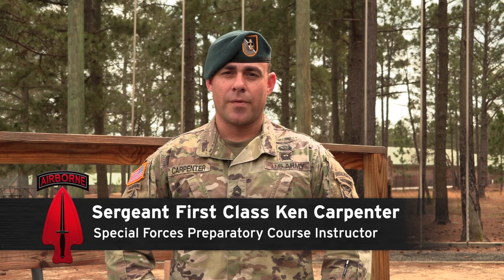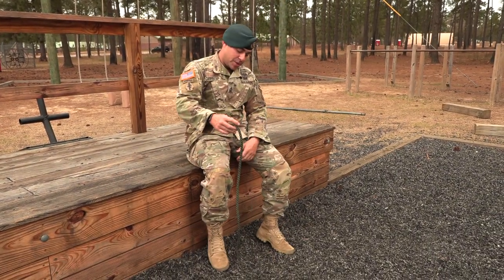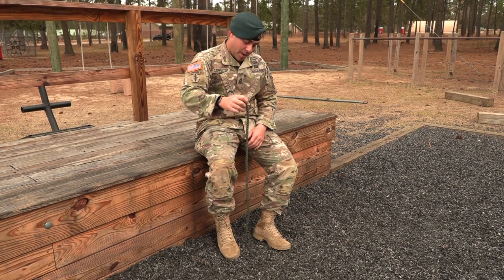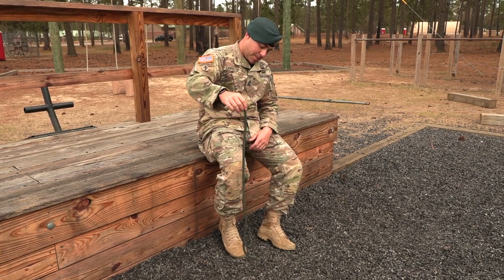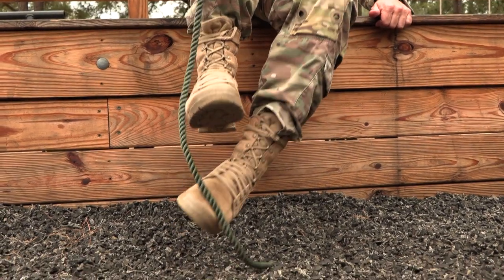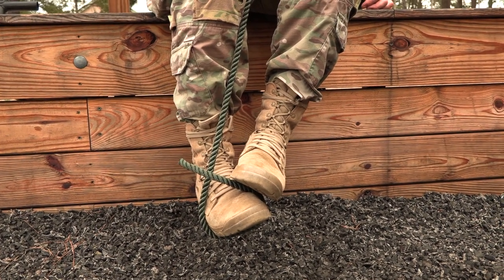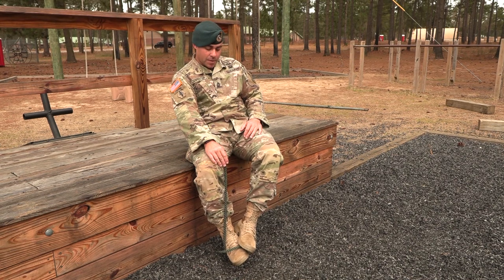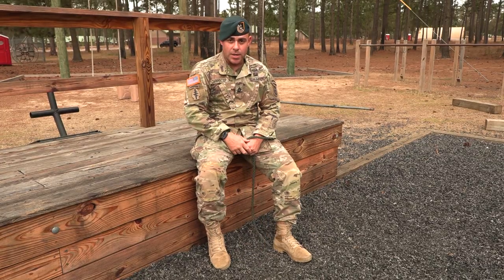Special Operations Preparation - Rope Climbing